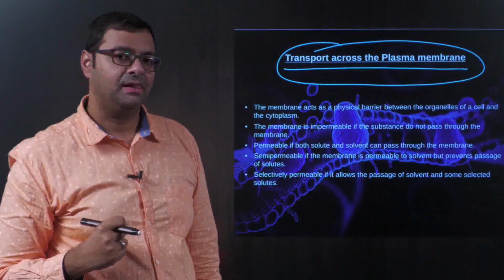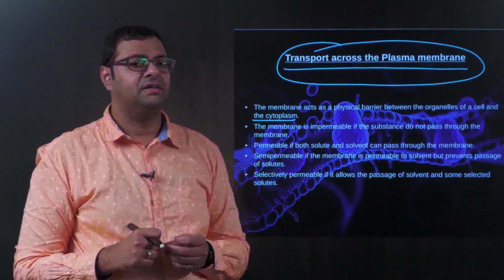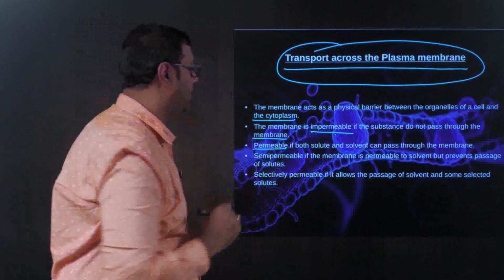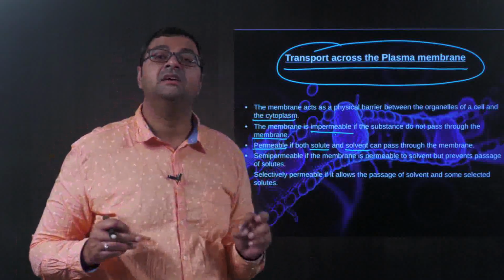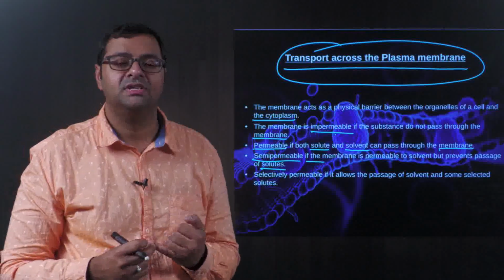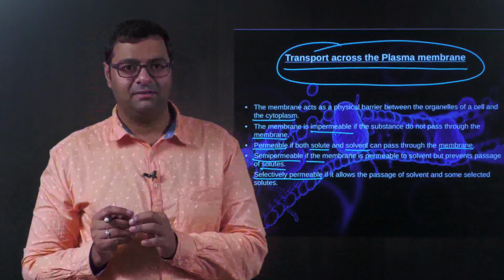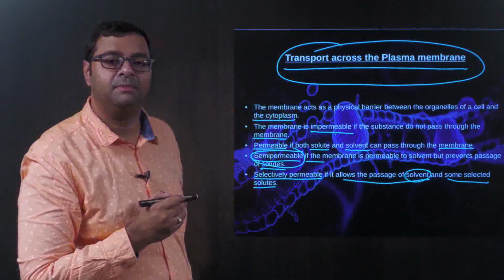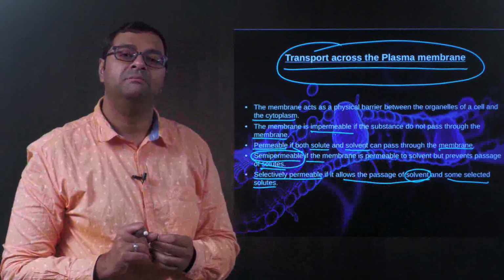Grade 9 ch 4 plasma membrane transport across plasma membrane